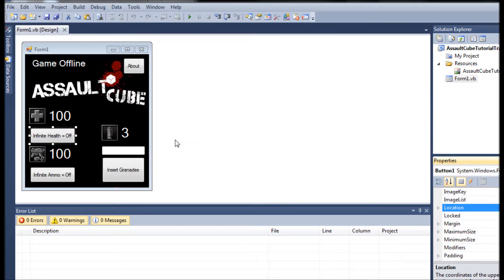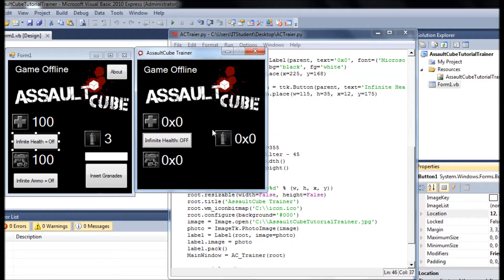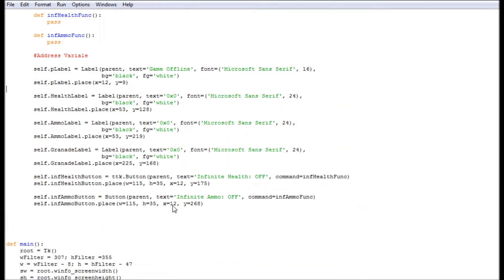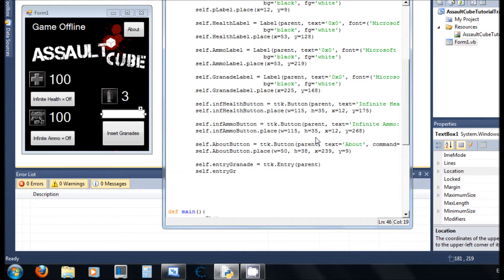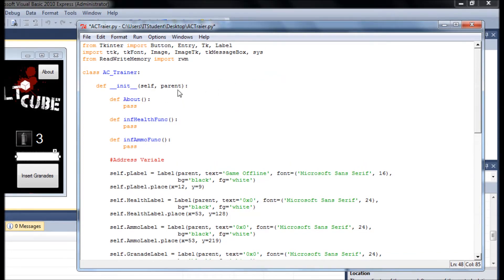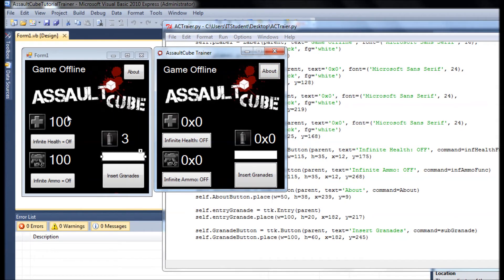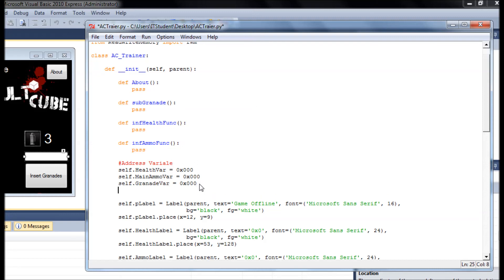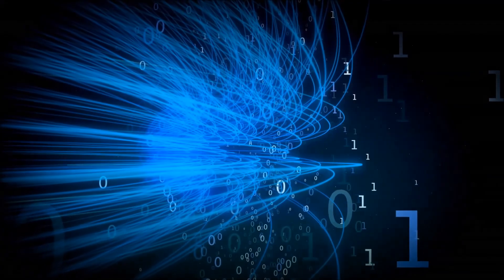How to create a game trainer with Python Part 6